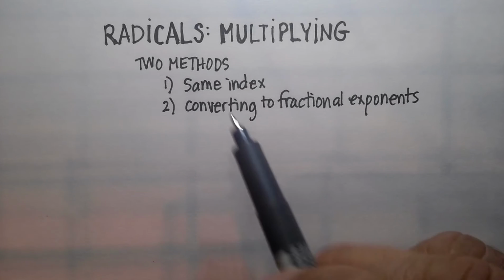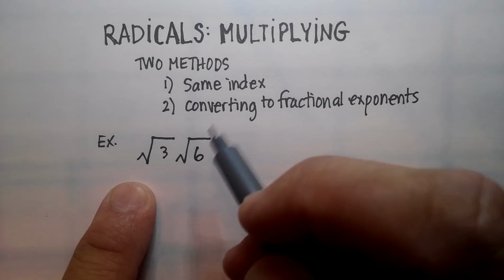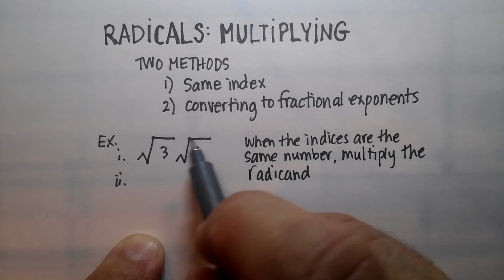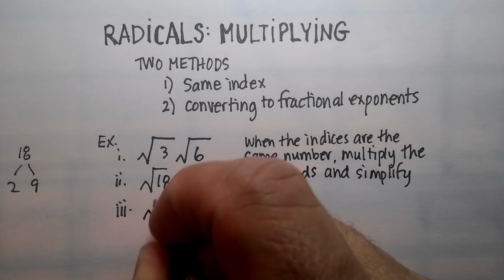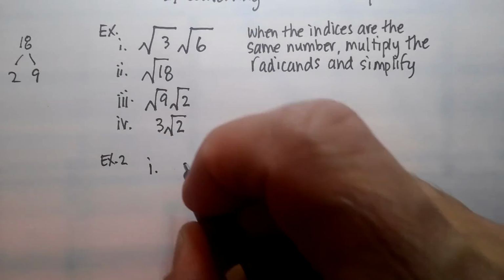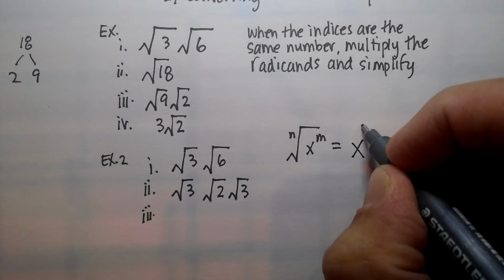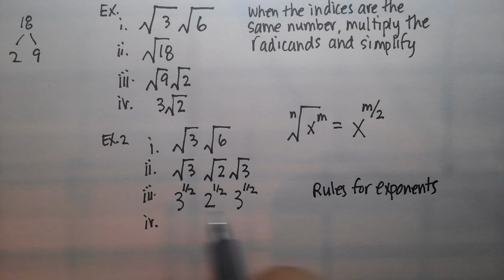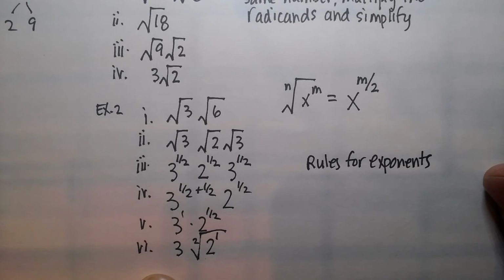Radical Expressions: Multiplying When Indices are the Same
In this video, I go over how to multiply radicals using two different methods: (1) radicals with the same indices, and (2) by converting the radicals to the fractional exponent form.